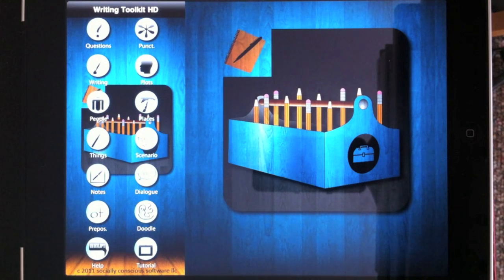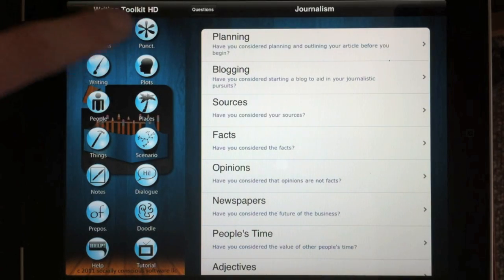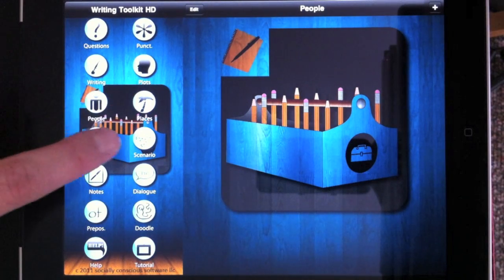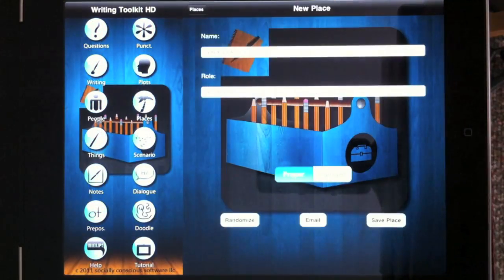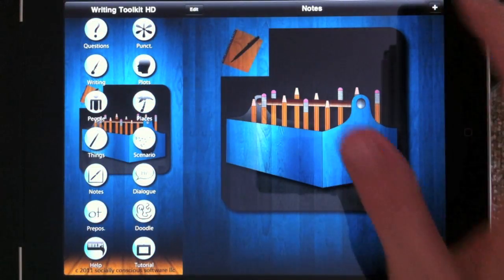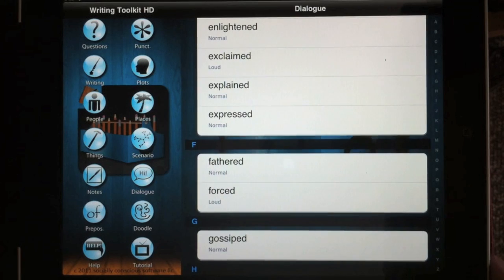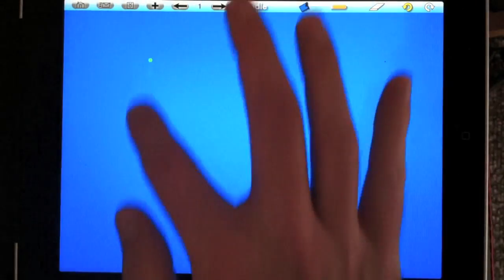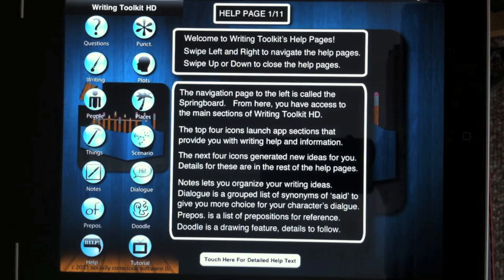Writing Toolkit HD iPad App Tutorial.mov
Demonstration video for our iPad writing application: Writing Toolkit HD

This application is intended for writers of all genres; fiction, nonfiction, technical and more!  This app will help spark your creative fires whether you are an savvy writing veteran or a wet-behind the ears newbie.  This app is for you!

Ultimately, this application is about empowering you to be a better writer.  The content is designed around that central purpose.  To achieve this goal, the content is dependent on you.  Writing is challenging, thoughtful and enjoyable work, and this application achieves its goal by providing you with the means to increase your rate of discovery of interesting new ideas and methods for your writing.  The writing then, is up to you!